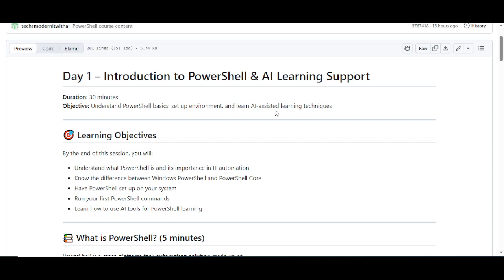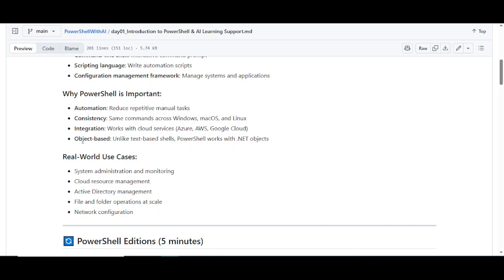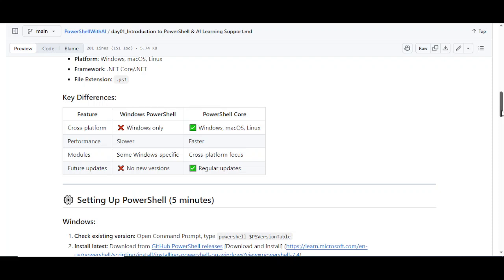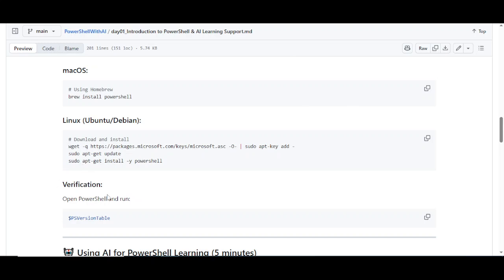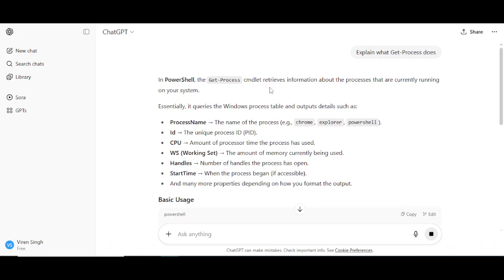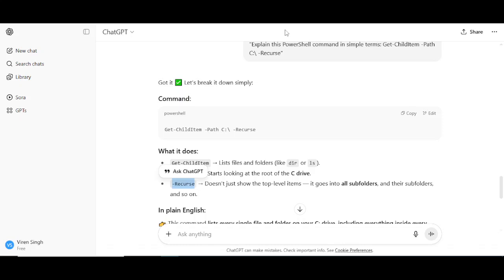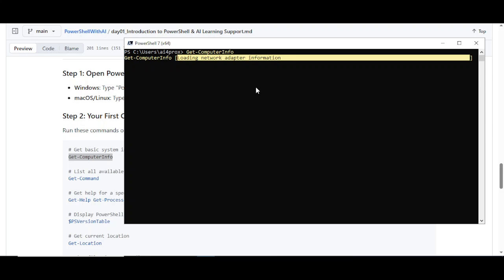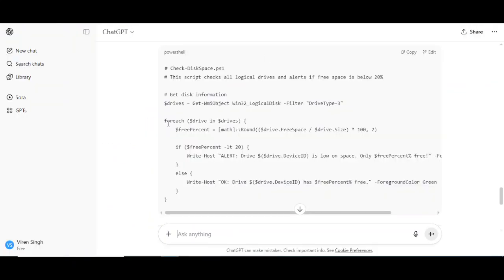Day 1: Introduction of PowerShell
Welcome to Day 1 of the PowerShell Training Series!

In this video, you will learn the fundamentals of PowerShell, Microsoft's powerful command-line shell and scripting language used by IT Professionals, System Administrators, Cloud Engineers, DevOps Engineers, and Automation Specialists.

📚 In this session, we will cover:
✅ Why PowerShell is important for IT professionals
✅ Benefits of PowerShell Automation
✅ PowerShell vs Command Prompt (CMD)
✅ Real-world use cases of PowerShell
✅ Career opportunities with PowerShell

Whether you're a beginner, Windows Administrator, Azure Engineer, DevOps Engineer, or someone looking to automate repetitive tasks, this series will help you build a strong PowerShell foundation from scratch.

• Beginners
• System Administrators
• Azure Administrators
• DevOps Engineers
• Cloud Engineers
• IT Support Professionals
• Students preparing for IT careers